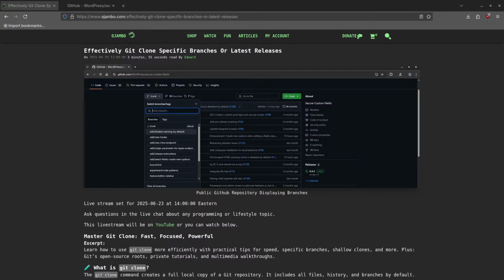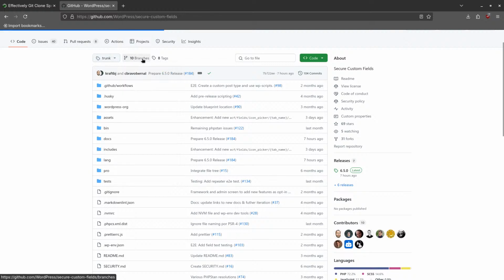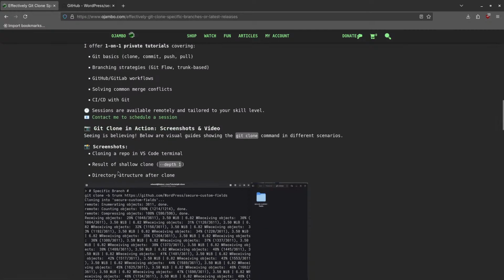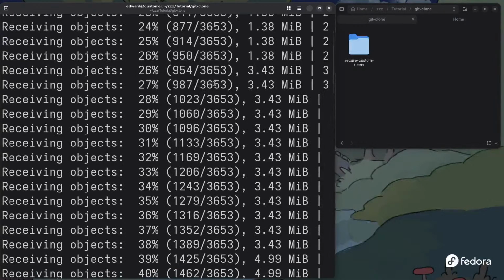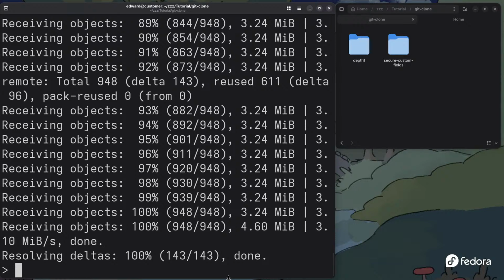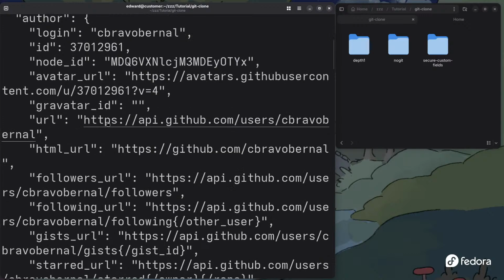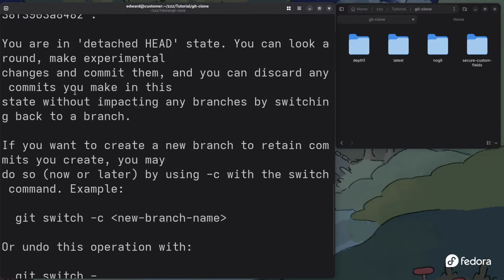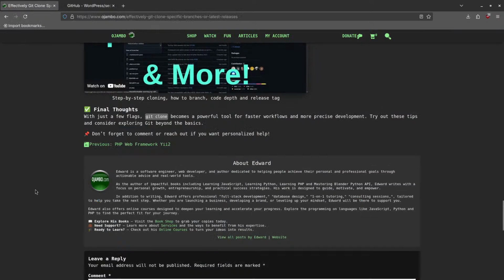🚀 Master git clone Like a Pro | Clone Specific Branches, Latest Releases & Speed Up Git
Want to level up your Git skills? In this video, you'll learn how to use git clone more effectively with real-world examples and pro tips. Whether you're a beginner or looking to optimize your workflow, this tutorial covers exactly what you need!

✅ Topics Covered:

How git clone works

Cloning a specific branch

Using --depth for shallow clones (faster + smaller)

Cloning the latest release from GitHub

Bonus: How to clone without Git history

🌍 Git is Open Source
We also touch on why Git is a free, open-source tool trusted by millions of developers worldwide.

🎓 Private Git Coaching Available
Want 1-on-1 help mastering Git and GitHub? Book a private session with me tailored to your skill level and goals.

📸 Visual Walkthroughs Included
Screenshots and live terminal examples make it easy to follow along.